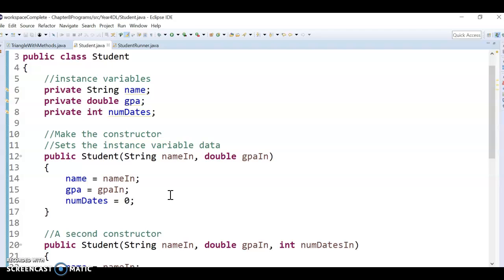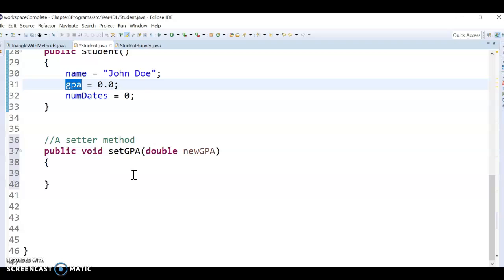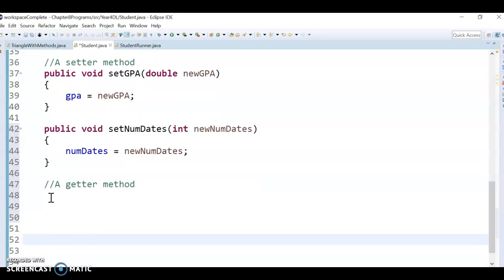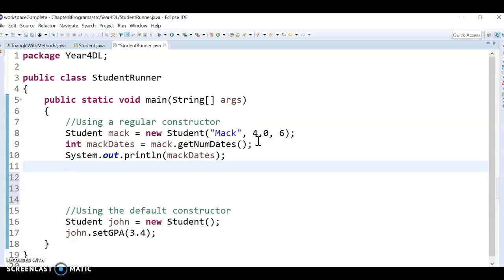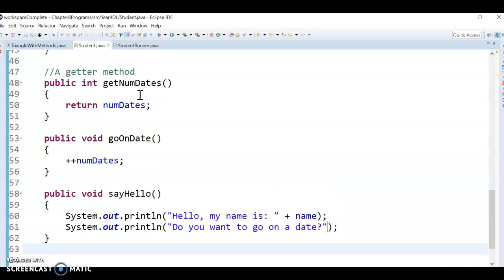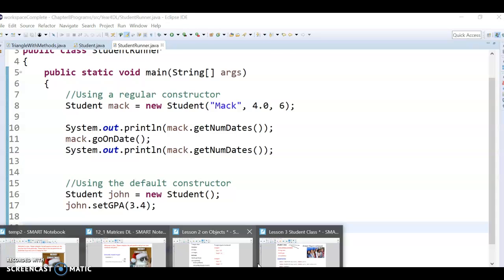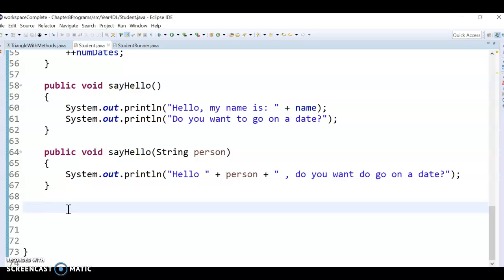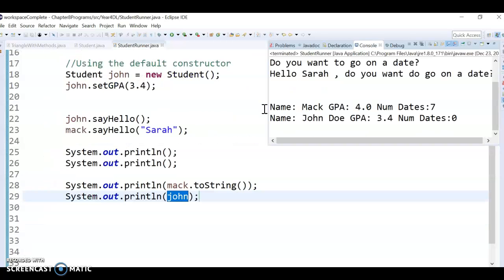Creating the Student class part 2